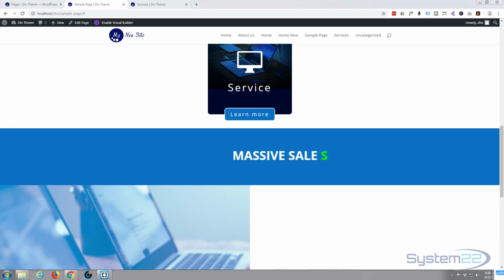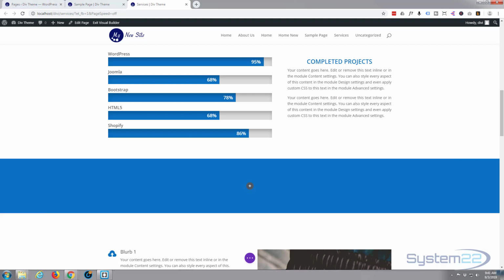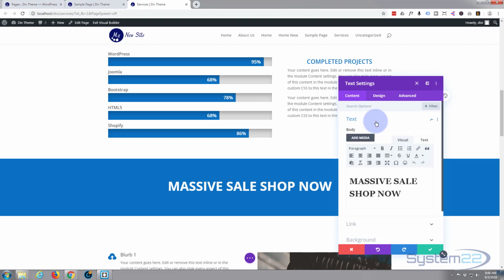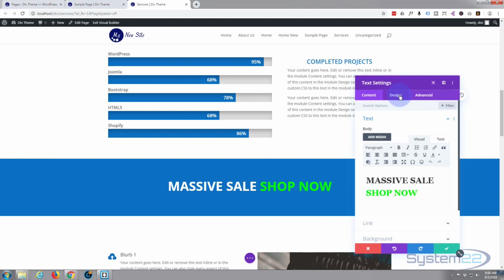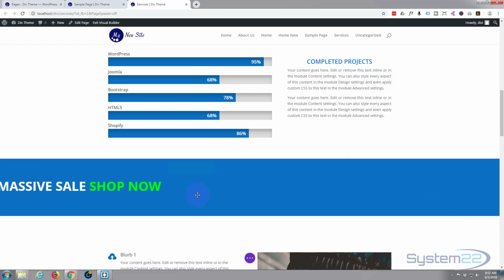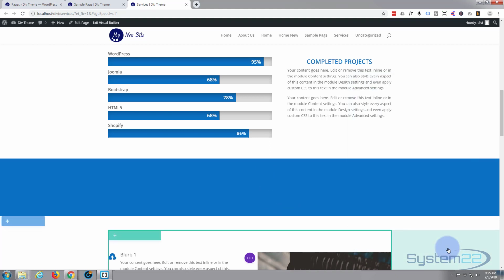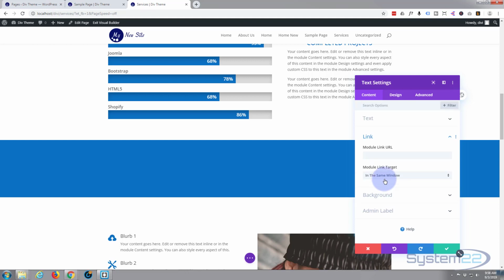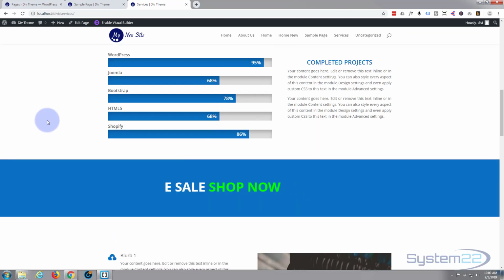Divi Theme Scrolling Ticker Tape Headline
Divi Theme Scrolling Ticker Tape Headline. The Divi theme from elegant themes is absolutely awesome. Whenever I have a WordPress build, it's my go-to theme every time. I have built many, many sites with the Divi theme and it just keeps on getting better. Elegant themes keeps adding features, and tools to increase your productivity, as well as ease of use and site load speed. So if you are building a WordPress site I recommend you give it a try. I am pretty sure you will not be disappointed!

CSS code: animation-play-state: paused;